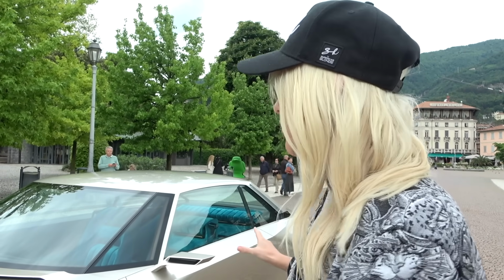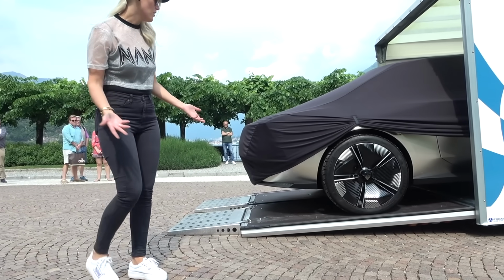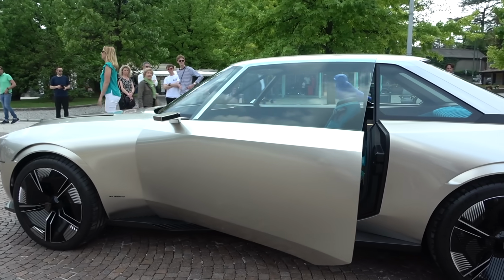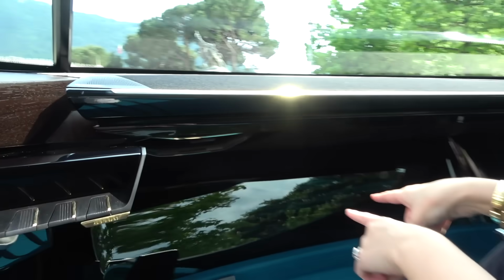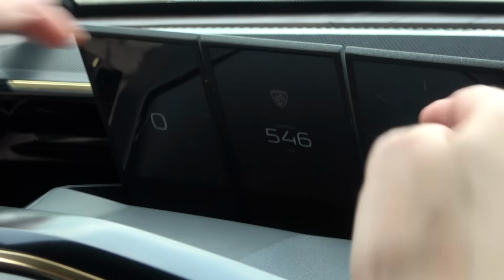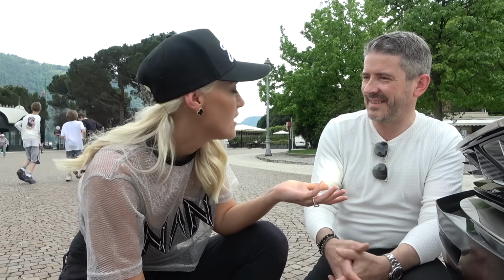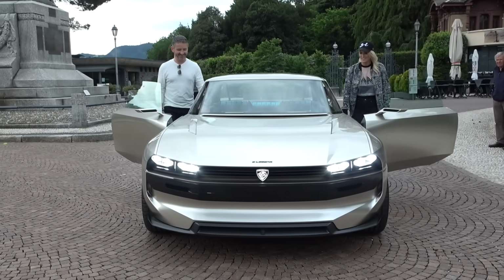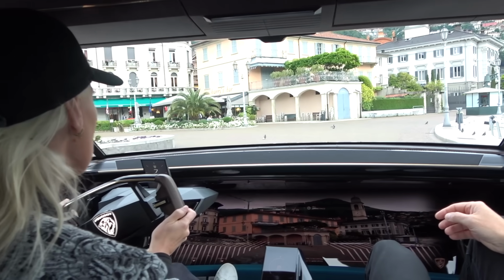The Car With No Driver | ft. Peugeot E-Legend Concept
This is the Peugeot E-Legend Concept which has the ability to switch between autonomous driving and normal drive mode. Besides only 2 Peugeot employees I was the world's first person to drive this car so I could share the experience with you guys! Special thanks to @peugeot & the Chief designer Gilles Vidal @gillesvidal_official.